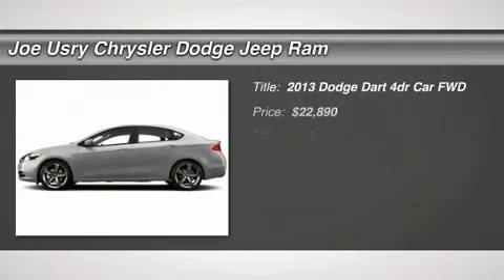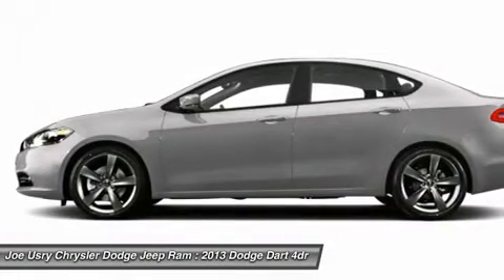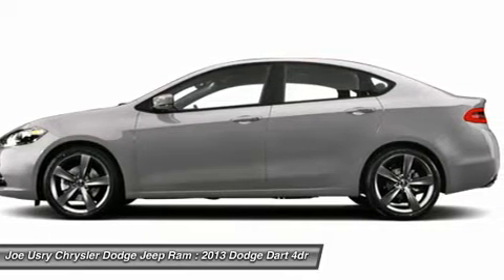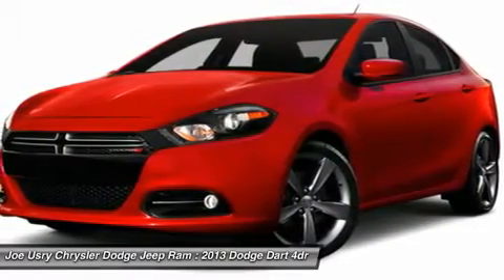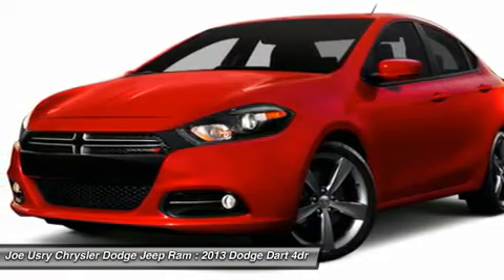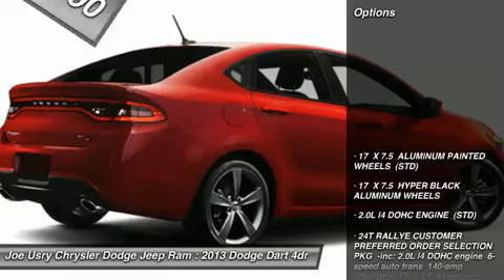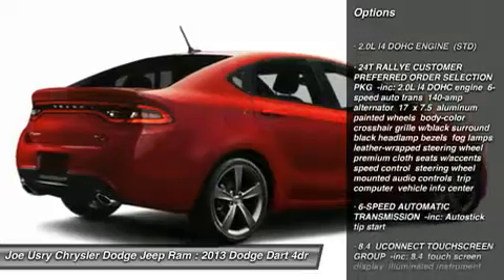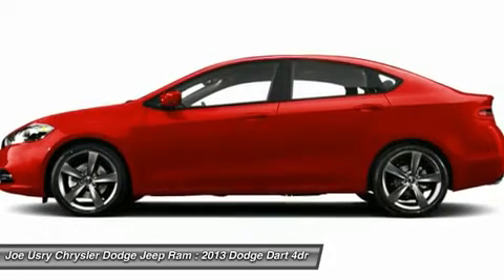2013 DODGE DART Jackson, MS D5233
2013 DODGE DART Jackson, MS
Stock# D5233

5395 I 55 N.

Don't miss this 2013 Dodge Dart. It's equipped with Automatic transmission and features a Bright Silver Metallic exterior. With 0 miles, you'll want to take this car home. Make a great choice today.